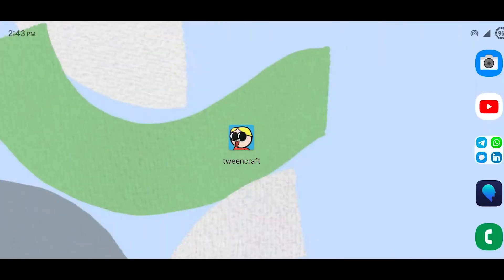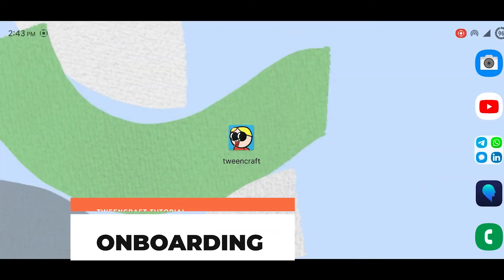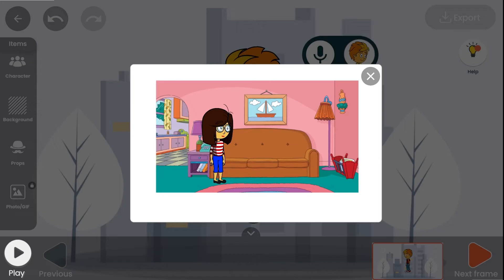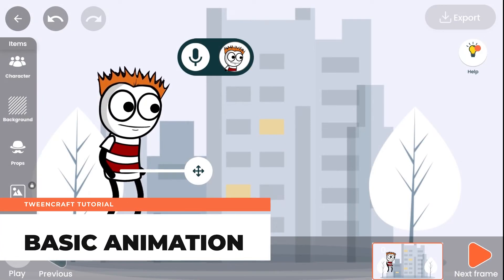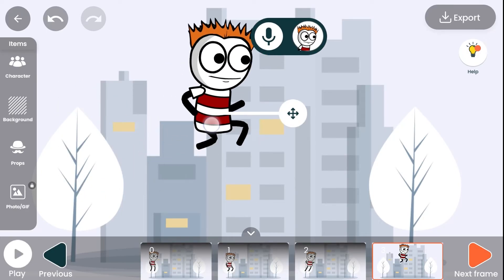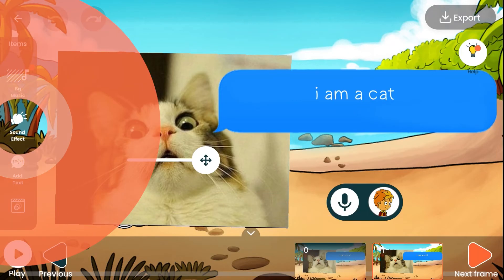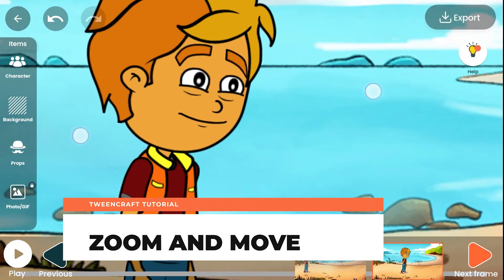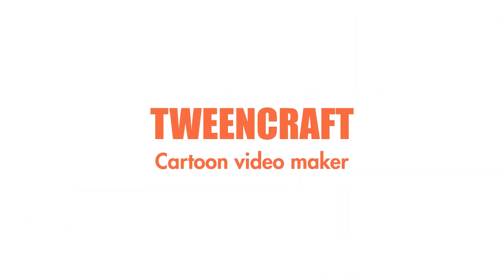How to make videos in TweenCraft | Cartoon Video Maker App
Tweencraft lets you animate Your story using your imagination and voice with your smartphone and microphone, making animation fun and accessible.

In this video, I am going to explain everything that you need to know about Tweencraft and how to use it even if you don’t know anything about it yet. You can use Tweencraft to become a content creator, make amazing video's and upload them on your Youtube/Social Media.

Chapters:
00:00 Introduction
00:50 Installation
01:08 App walkthrough
01:58 Create your own video
02:15 Add character
02:43 Add background
02:55 Record dialogues
03:29 Basic animation (Frames)
04:47 Import image
05:00 Add text bubble
05:11 Add background music
05:27 Add sound effect
05:48 Frame options
06:13 Character options
06:41 Zoom & Move
06:54 Create custom character
07:23 Export (Save) video

So whether you are new to the app or have been using the app for a while now, the fundamentals that we are going to cover here will be helpful for you no matter what level you are at.

TweenCraft is an easy-to-use cartoon video maker animation app available on android which allows you to bring life to your stories using easy and basic animation and voice modulation features available.

Our uniques software allows you to choose from different backgrounds and characters and create an amazing story of your choice. You can not only create amazing content but also share it on different social media platforms.